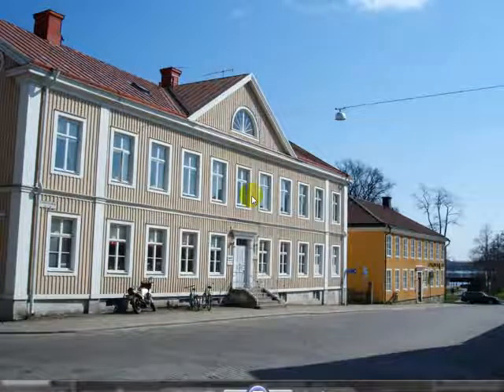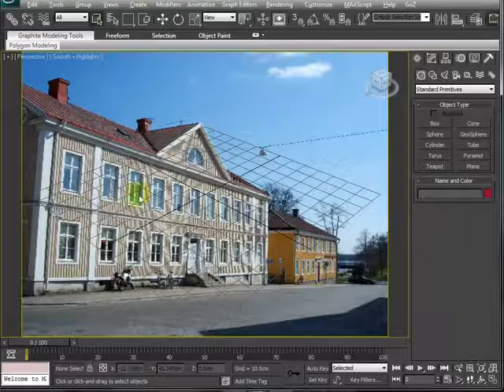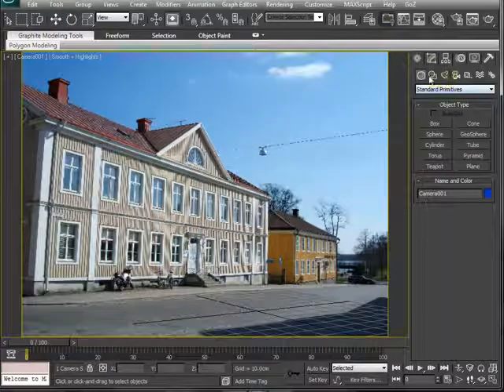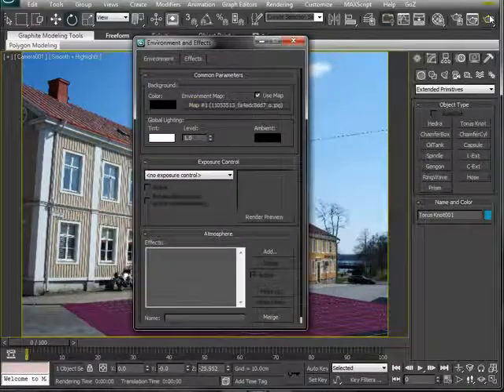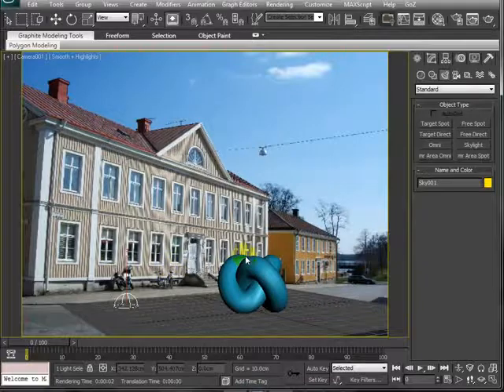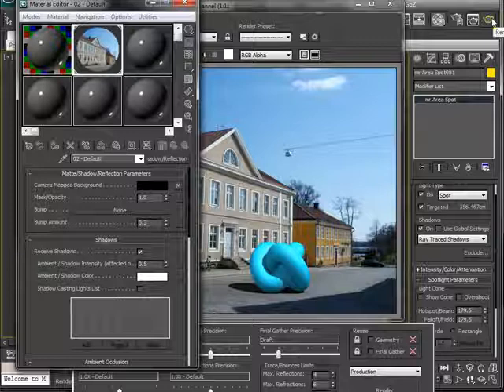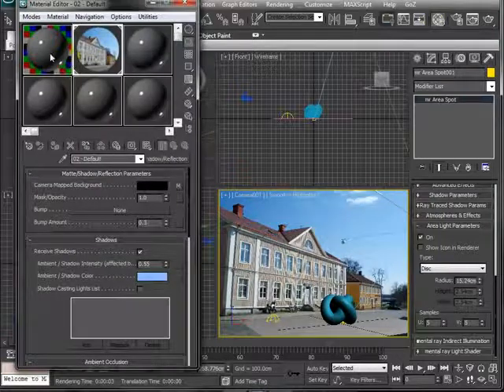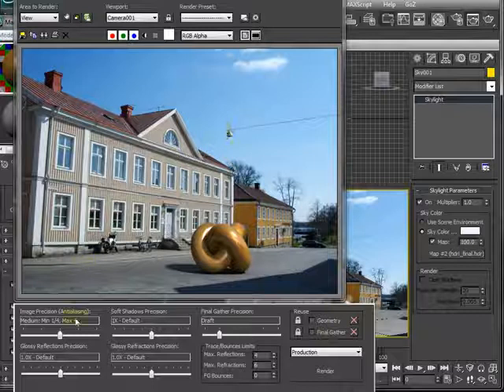donghuongsoft 3DS Max Camera Matching Tutorial YouTube